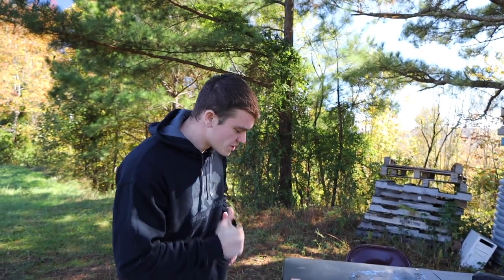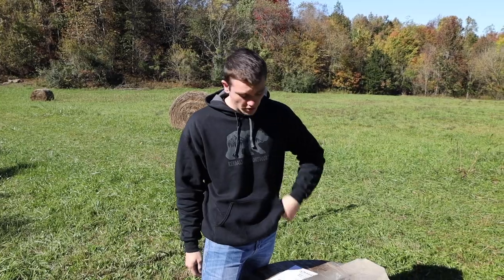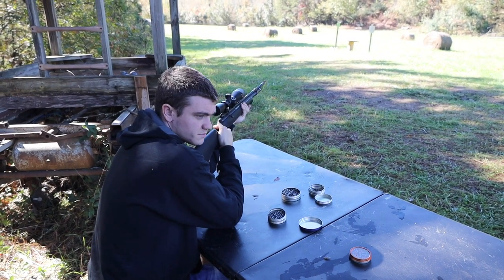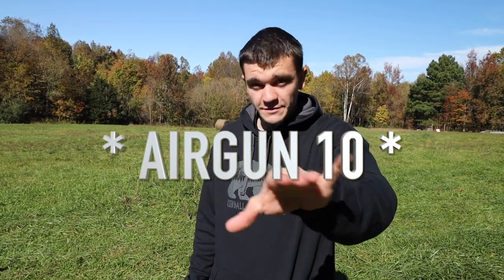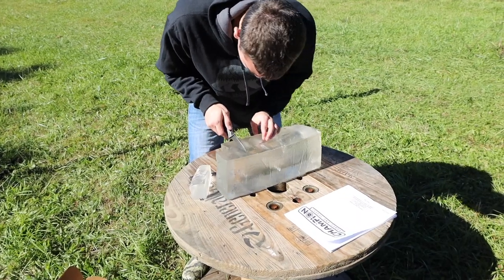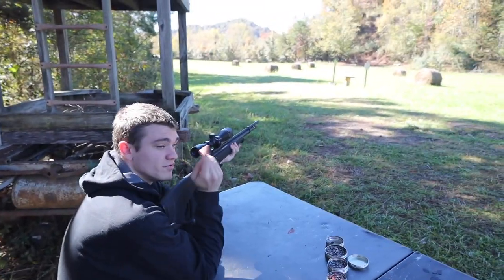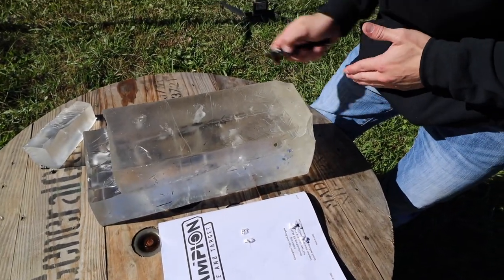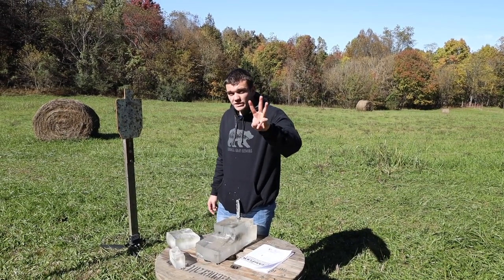Airgun Pellet Penetration Test!